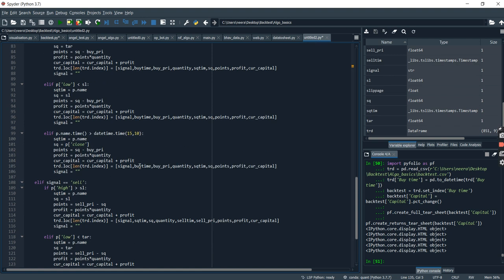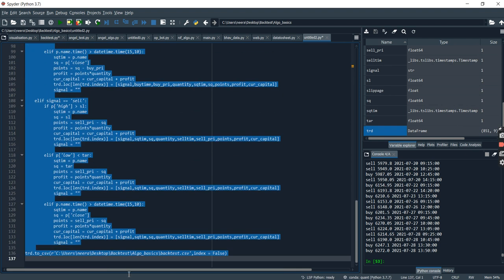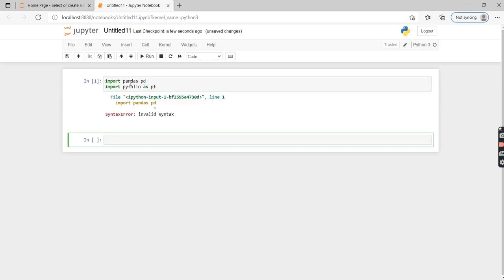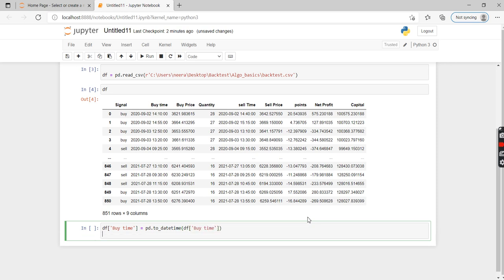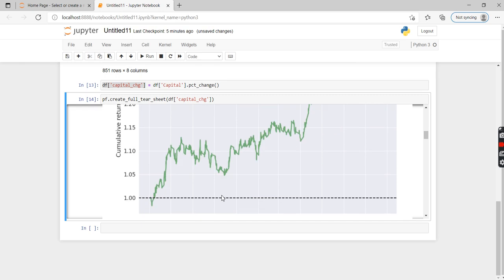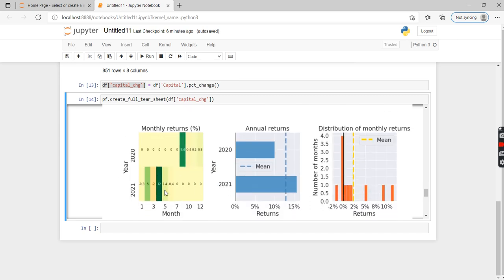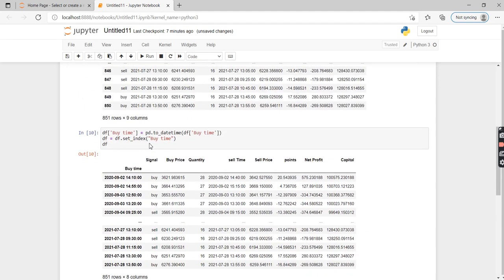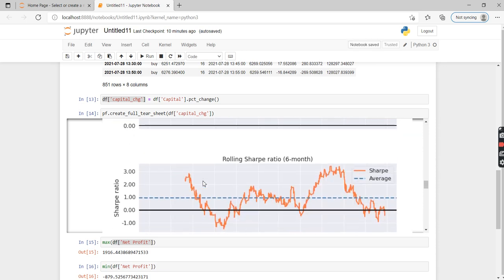Backtesting Trading Strategy using Python | Getting started with Algo Trading | Part 3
In this video we'll create a backtest report using pyfolio for our trading strategy